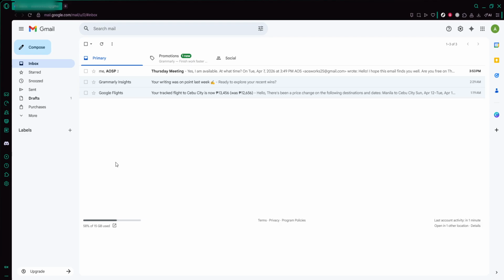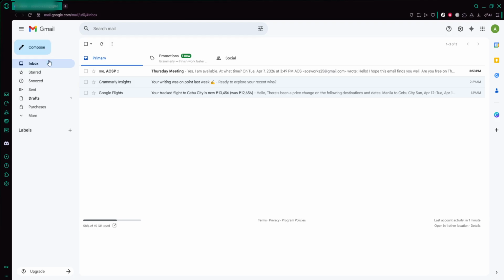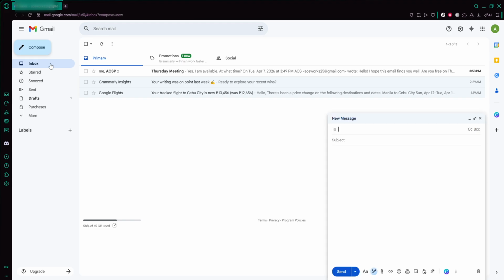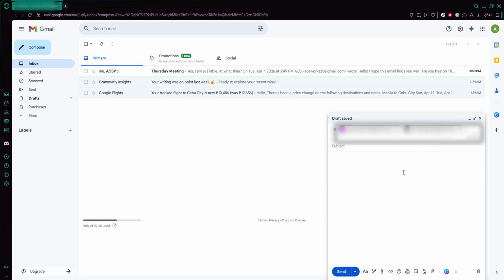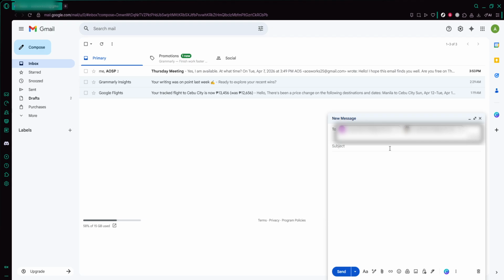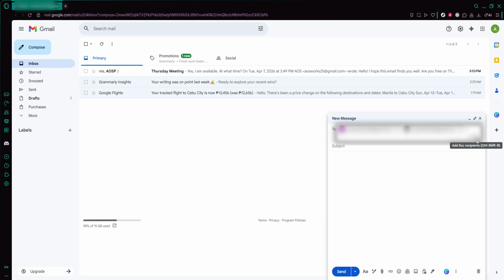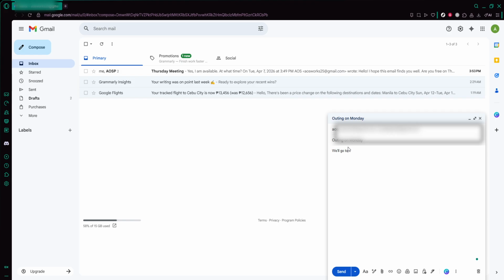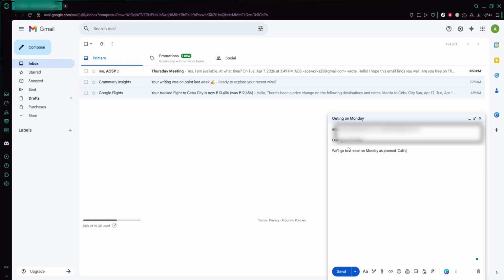How to Send an Email Message to Multiple Contacts in Gmail (Quick Guide)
In this video, we will guide you through the straightforward process of sending an email message to multiple contacts in Gmail.

You'll learn step-by-step instructions on utilizing Gmail's built-in features to send your messages without cluttering your inbox. Watch till the end to become a Gmail pro and enhance your email communication skills!